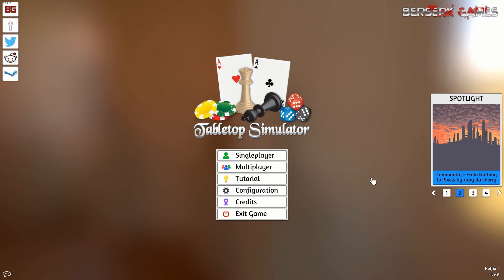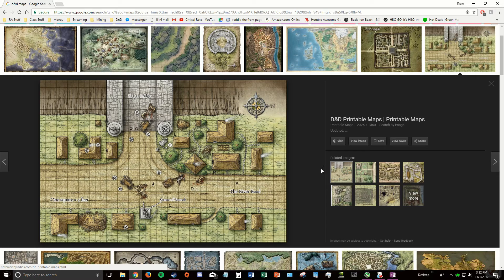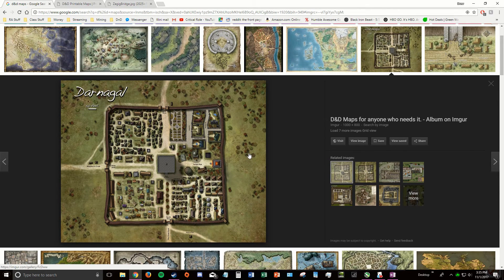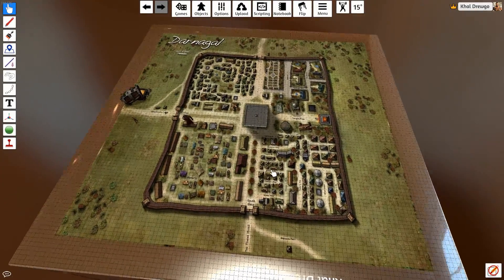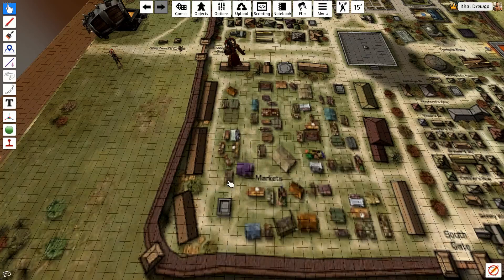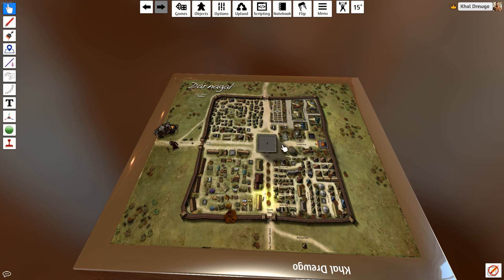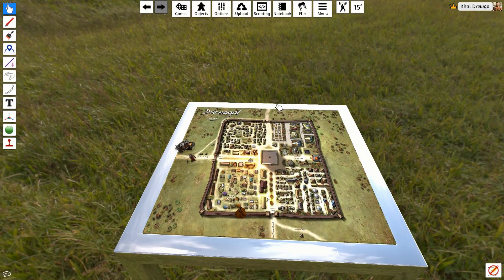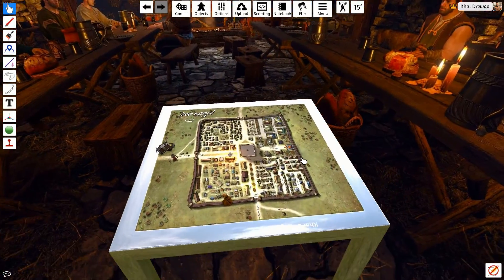Tabletop Simulator DnD - Ep. 2 - Setting Up Your Table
In this episode of TSDnD I will teach you all how to set up a table, including custom images, grids, and backgrounds!